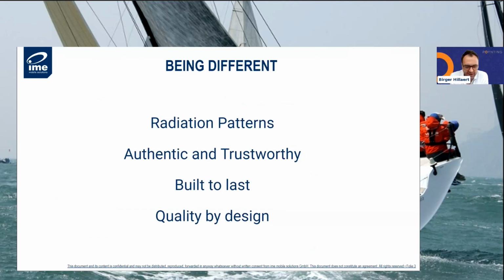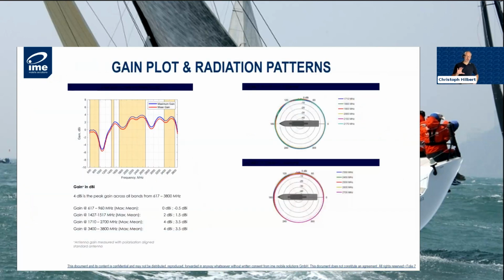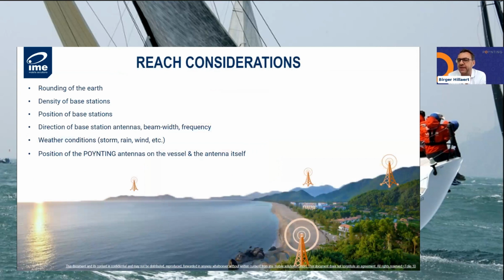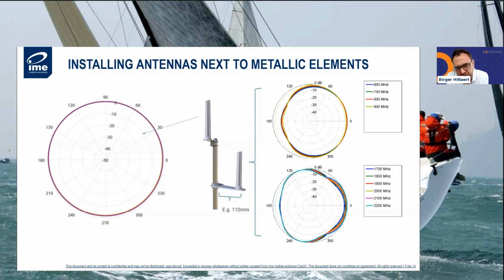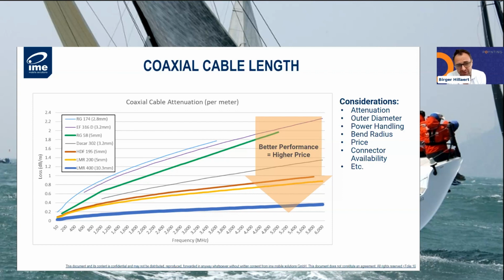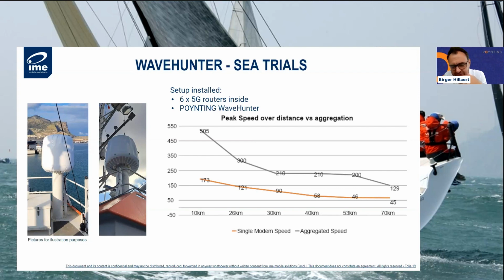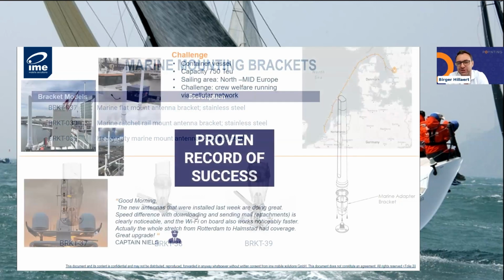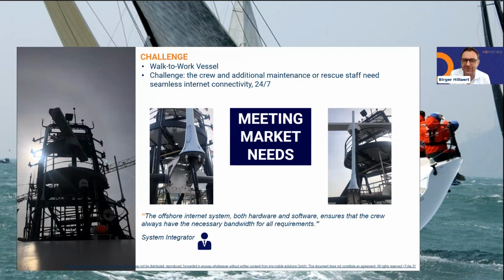Surfing the Waves of Marine Networking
Join us for an immersive journey into the world of marine networking. Whether you’re in shipping, maritime logistics, or any industry reliant on marine connectivity, this webcast is your gateway to optimized networking strategies.

Intro 00:00
Who is Poynting 01:32
Antenna fundamentals 03:40
Radio propagation and selected frequencies 05:50
Gain plot & radiation patterns 07:40
Polarization 10:52
Reach considerations 13:13
Gain and vertical aperture 16:06
Installing antennas next to metallic elements 19:00
Strive for great MIMO 21:01
Coaxial cable length 23:57
WAVEHUNTER 26:12
Understanding the multi-directional concept 27:51
WAVEHUNTER - sea trials 29:01
RIPPLE 33:00
RIPPLE - needs & challenges 34:35
OMNI Series 35:30
Marine mounting brackets 36:40
Success stories 37:23
Narwhal Series 39:24
WAVEHUNTER - customer feedback 40:35
Epoynt Series 42:01
Walk-to-work Vessel 42:45
Outro 43:30

Christoph Hilbert
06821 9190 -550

ime mobile solutions GmbH
Ringstr. 19 | 66538 Neunkirchen
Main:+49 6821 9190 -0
DER KICKSTART IN IHR IOT PROJEKT.